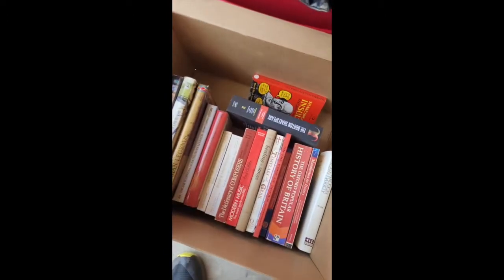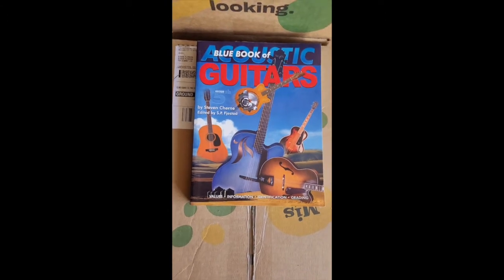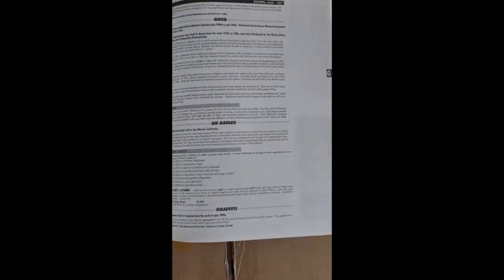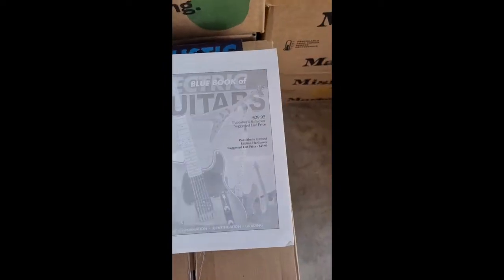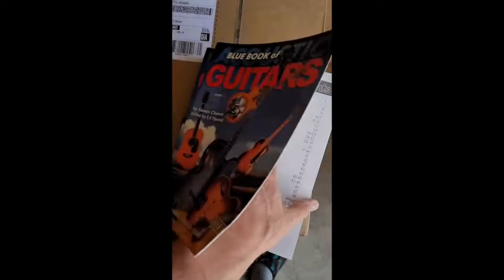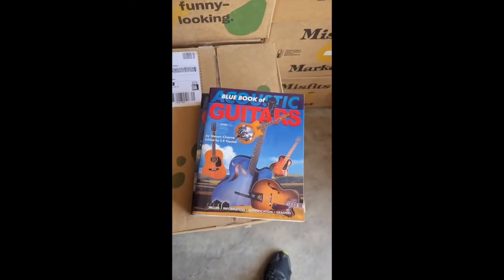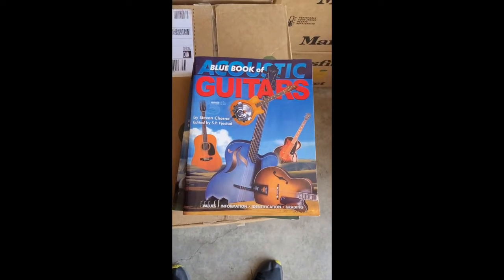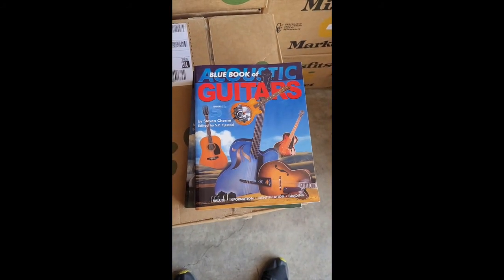Blue Book of Guitars Edition 5 by Steven Cherne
This is a good resource.